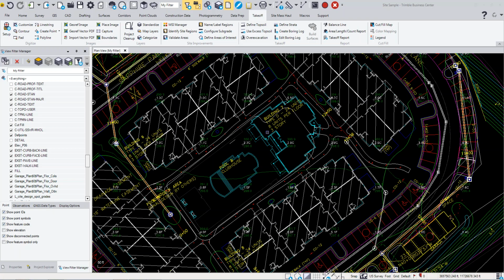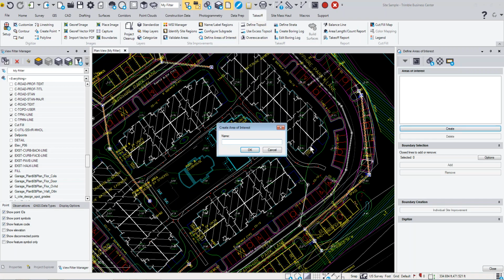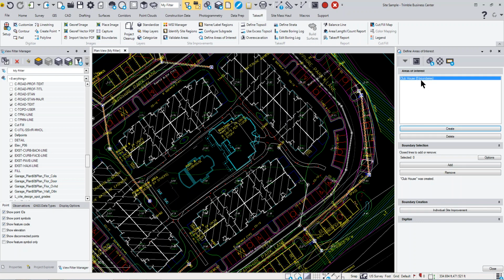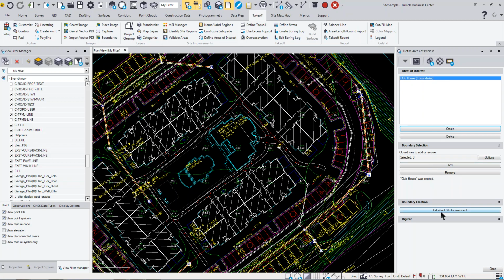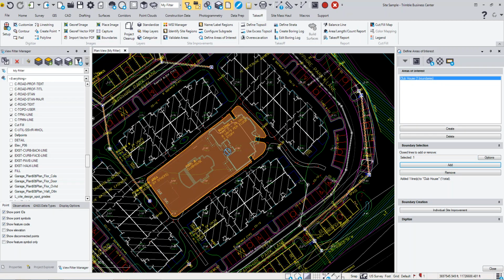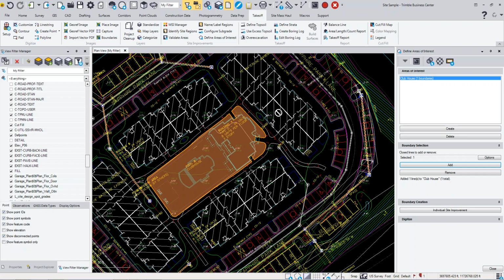TBC - Define Area of Interest - Site Construction Edition Commands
The process of defining areas of interest on a construction site allows for precise calculation of material volumes and site improvement quantities specific to different construction phases. This is achieved by establishing boundaries using closed lines to demarcate the area of interest. For instance, if focusing on a pool house area, one can utilize the 'identify site areas of interest' command found on the takeoff tab to create a designated area, which can be named, such as 'clubhouse'. Once created, boundaries can be added either by selecting individual site improvements or by choosing an existing boundary line. By selecting a defined area, such as the clubhouse, and adding it, a shaded area appears, indicating the successful addition of the area of interest. Multiple areas of interest can be added, allowing for detailed reporting. When reports are generated, they can be tailored to include calculations of volumes and site improvement quantities specifically within the defined areas of interest, enhancing the accuracy and efficiency of project management.